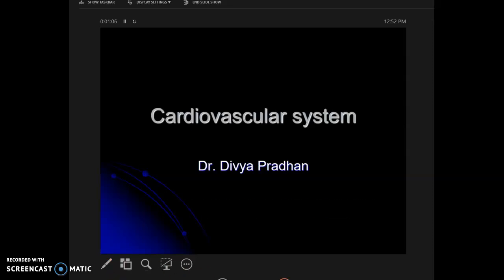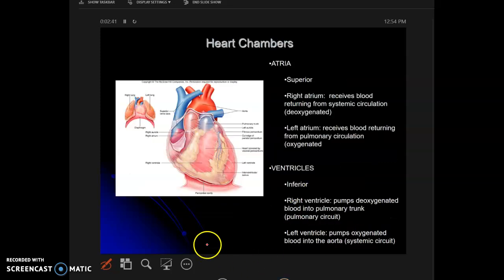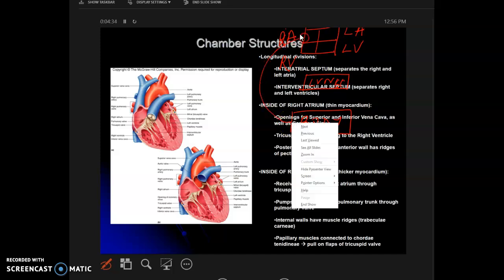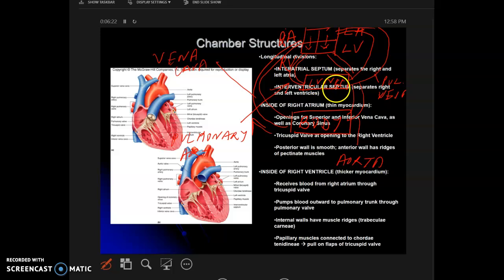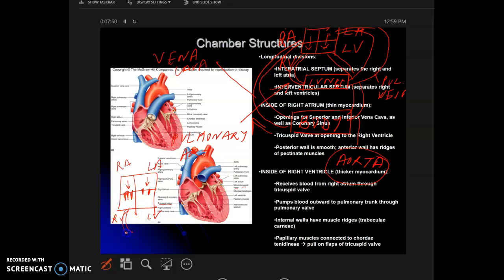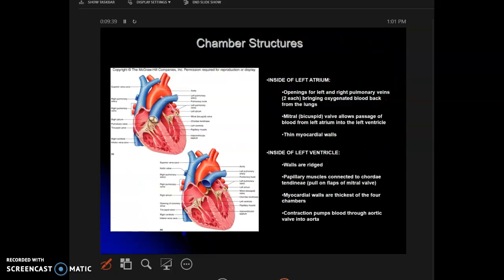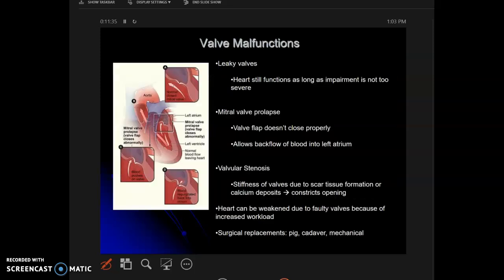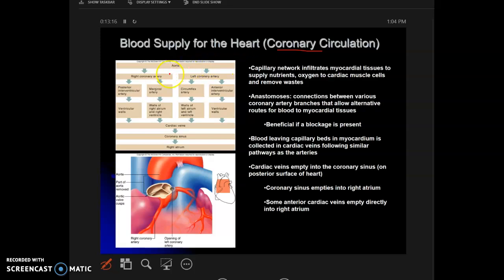Cardiovascular I:Heart Anatomy